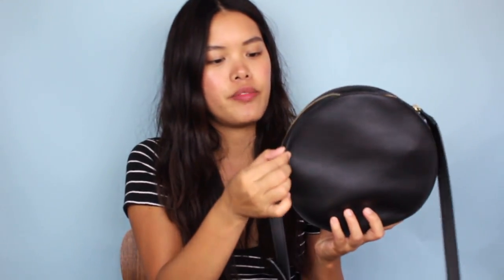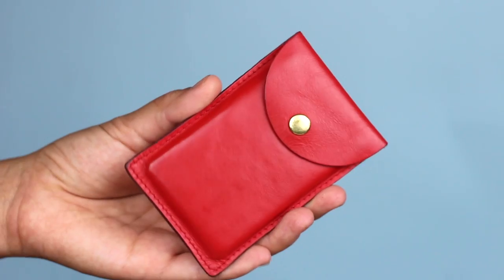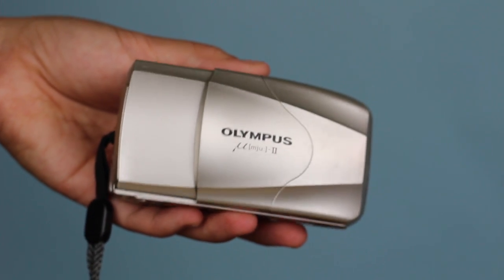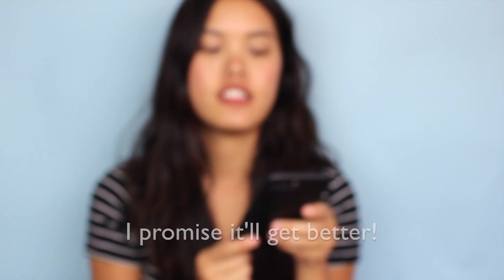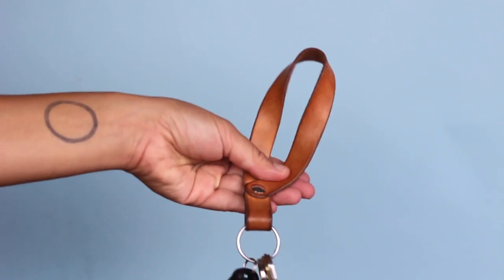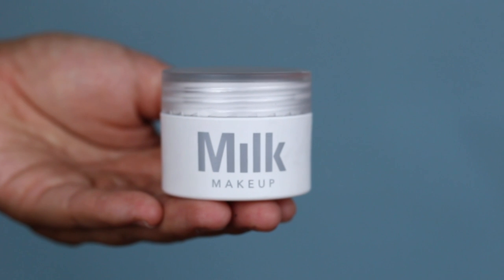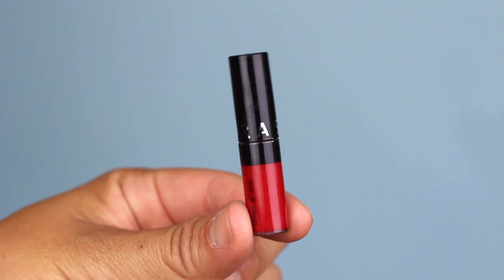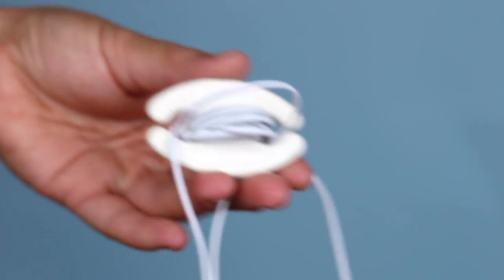What's In My Purse | Minor History Full Moon Crossbody Bag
Olympus MJU II (look on eBay)
Nature Republic ‘Real Gel Tint’ in Orange (I can’t find it online, sorry!)

Gear Used:
Canon t5i (sorry about the auto focus)
Canon EF 24mm lens
Lighting Kit
Rode Mic

S N A P C H A T chrissstttiiine